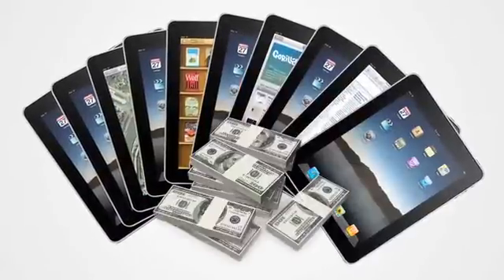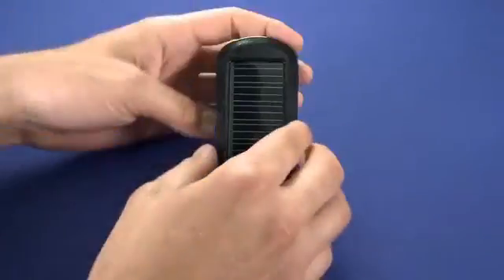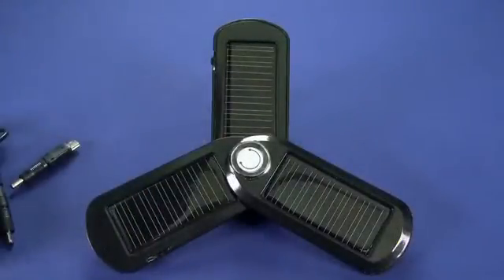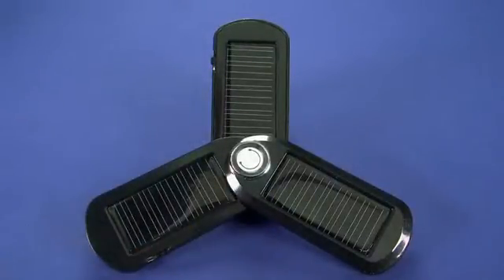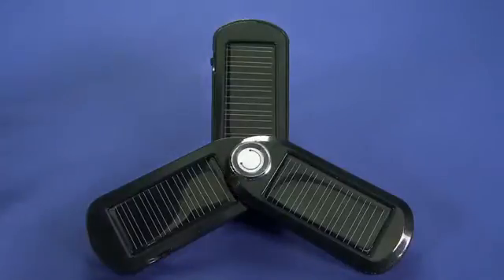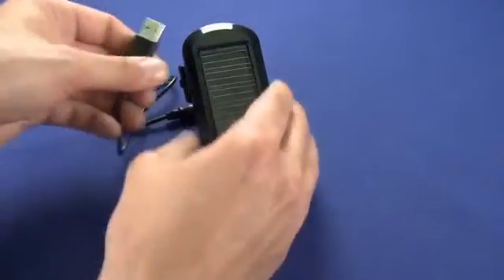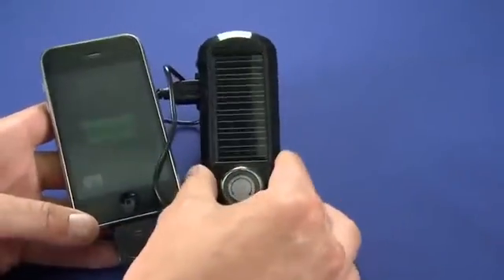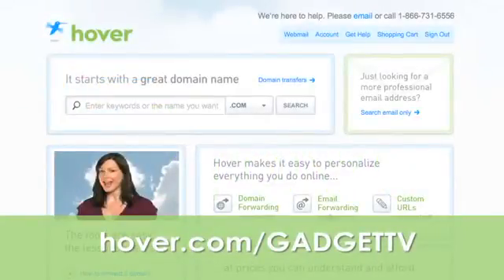Kiwi U-Powered solar and USB portable charger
There's a big burning orb in the sky whose sole purpose it seems is to charge up our tech gear. Kiwi U-Powered solar and USB portable charger is the latest solar powered battery backup to hit the scene.